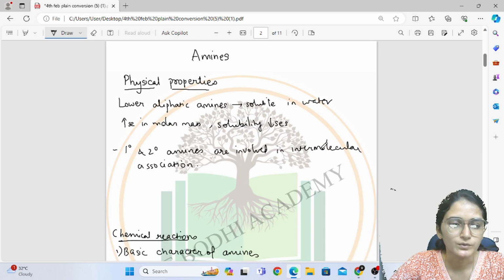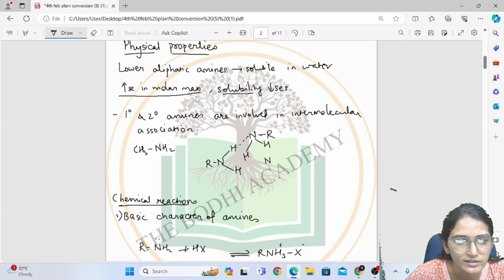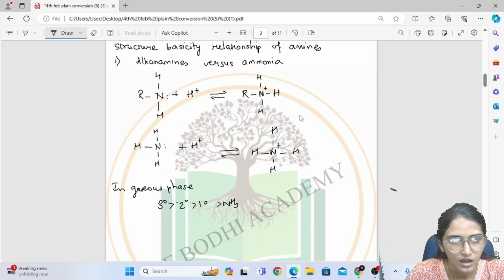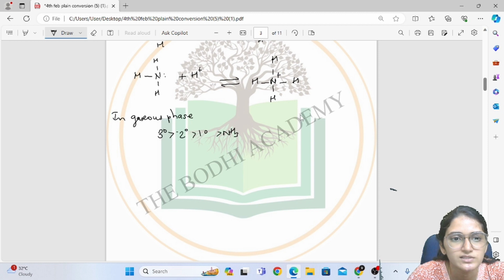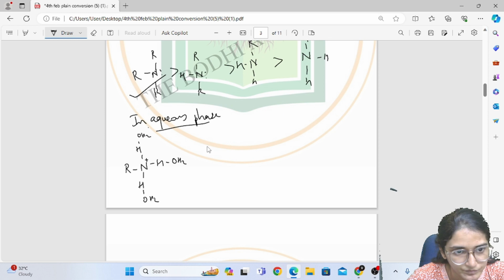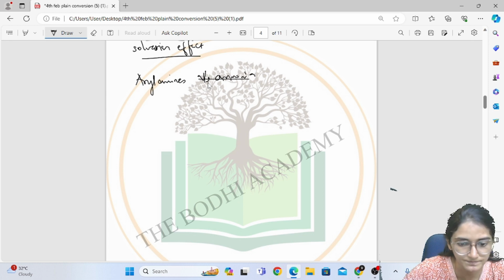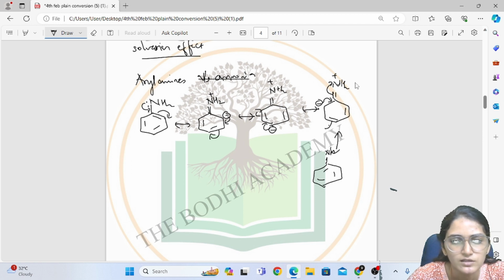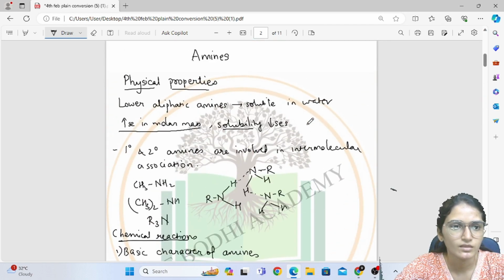GOA BOARD | Class 12th | Chemistry | Amines(part 2)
Let us learn about the chapter amines, the chapter explores the structure, classification, and properties of nitrogen-containing organic compounds. It explains the preparation methods and chemical reactions of primary, secondary, and tertiary amines. The chapter also highlights their significance in pharmaceuticals, dyes, and other industrial applications.